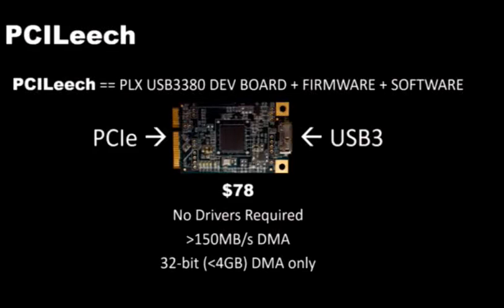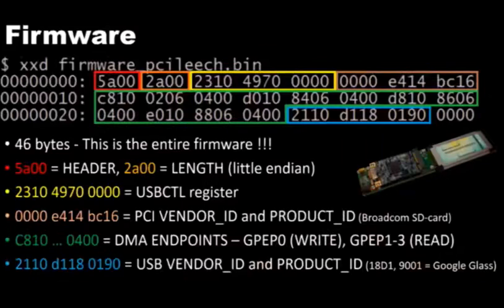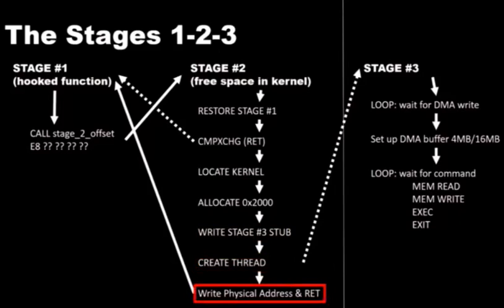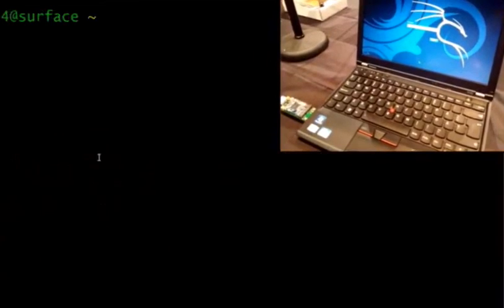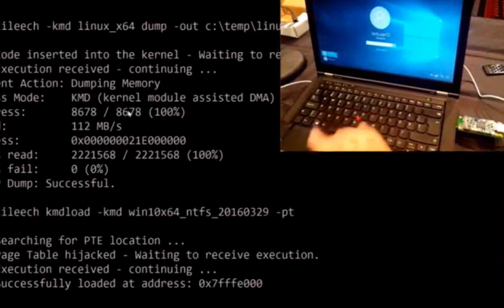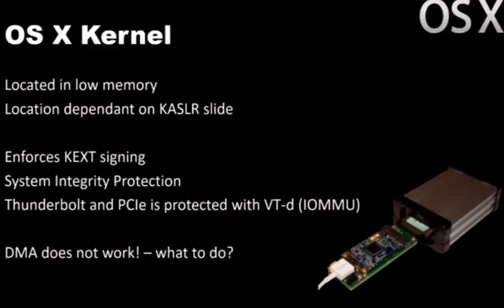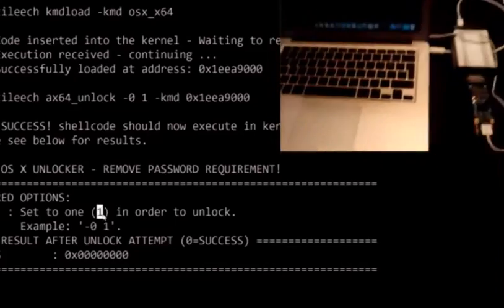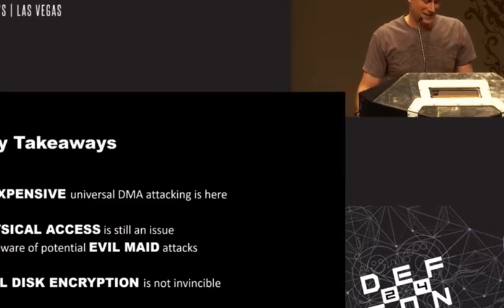DEF CON 24 - Direct Memory Attack the Kernel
Direct Memory Attack the Kernel
Ulf Frisk Penetration Tester

Inexpensive universal DMA attacking is the new reality of today! In this talk I will explore and demonstrate how it is possible to take total control of operating system kernels by DMA code injection. Once control of the kernel has been gained I will execute code and dump gigabytes of memory in seconds. Full disk encryption will be defeated, authentication will be bypassed and shells will be spawned. This will all be made possible using a $100 piece of hardware together with the easy to use modular PCILeech toolkit - which will be published as open source after this talk.

Ulf Frisk is a penetration tester working in the Swedish financial sector. Ulf focuses mainly on online banking security solutions, penetration testing and it-security audits during daytime and low-level coding during nighttime. Ulf has been working professionally with security since 2011 and has a dark past as a developer.